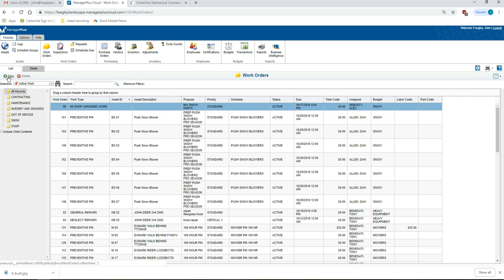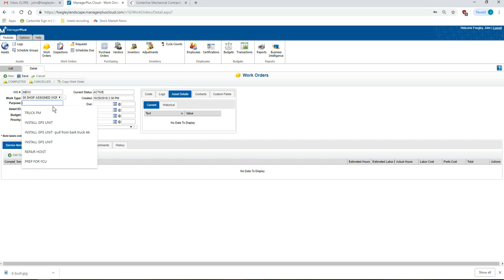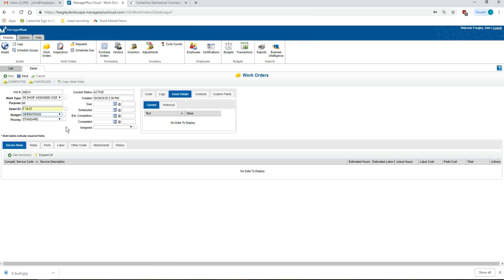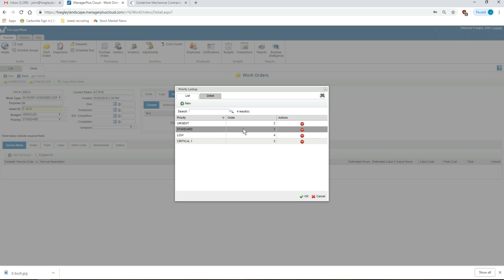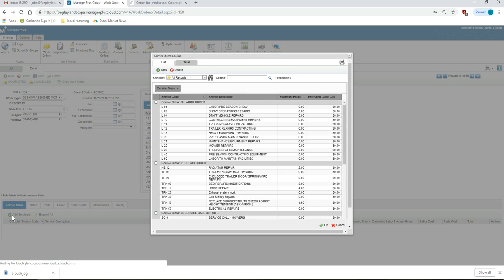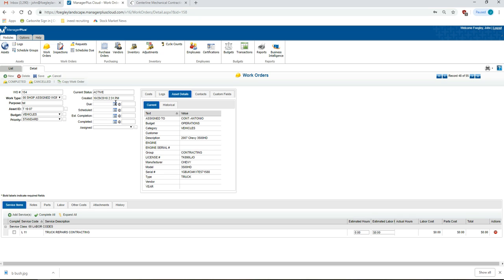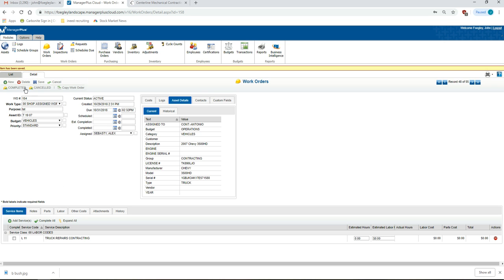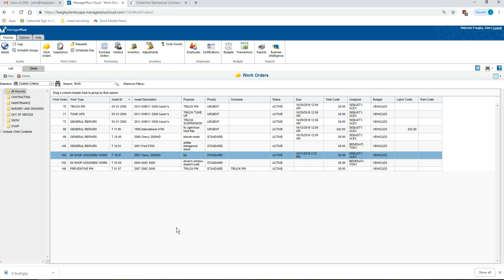M PLUS creating a work order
WALK THRU ON CREATING A WORK ORDER IN MANAGER PLUS